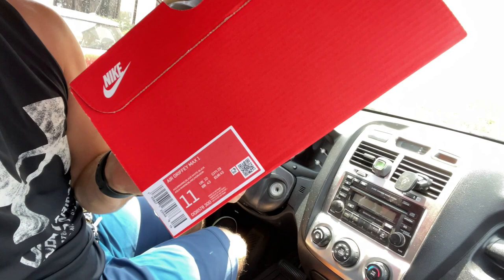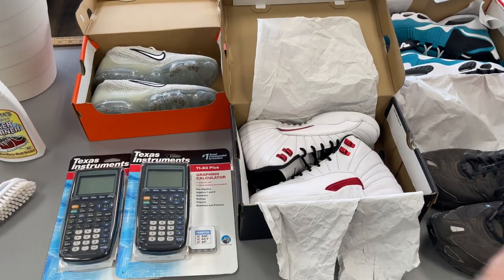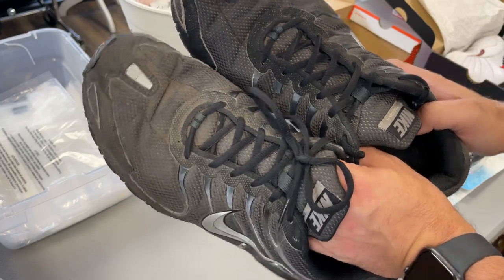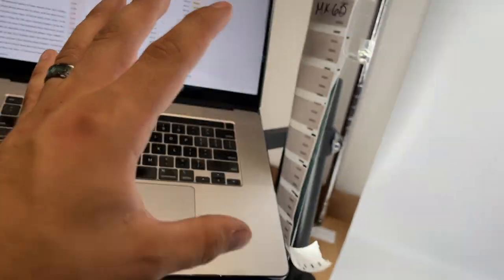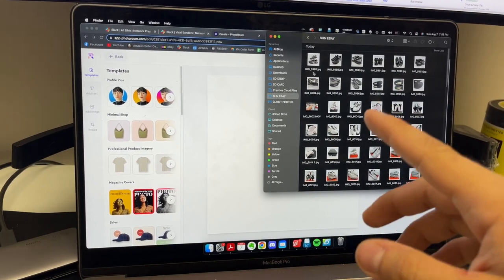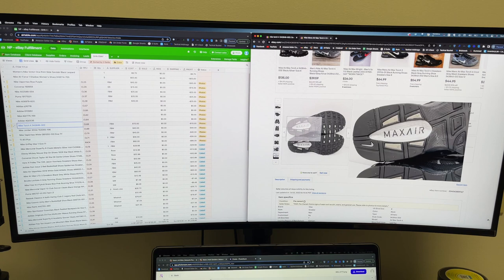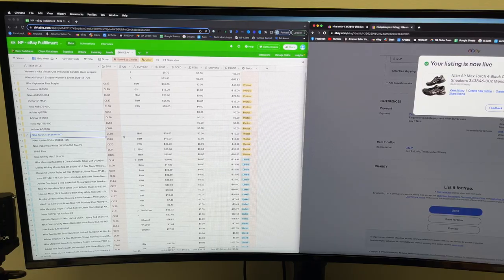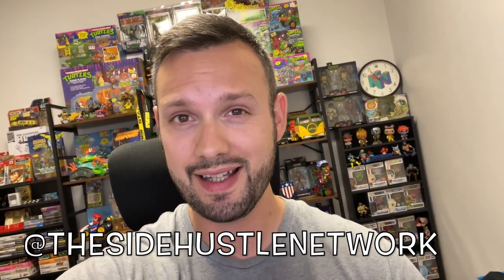My Exact eBay Process to Make a $179 Profit | Sourcing - Photos - Listing Step by Step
In this video I show the exact process I used to source 5 items and how I handle my photos/listing! All 5 of these items sold since the recording of this video for a $179 profit.

SIDE HUSTLE NETWORK PARTNERS
•American Bubble Boy (Best Bubble Wrap Around!)

•Tactical Arbitrage (Online Arbitrage Software)
Use code ROCKSTAR for a 10 Day Trial!